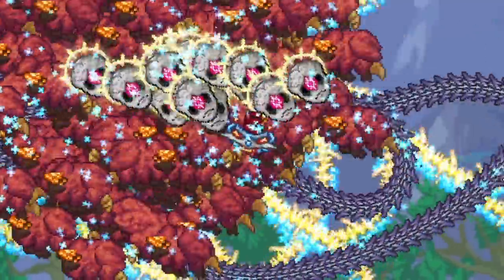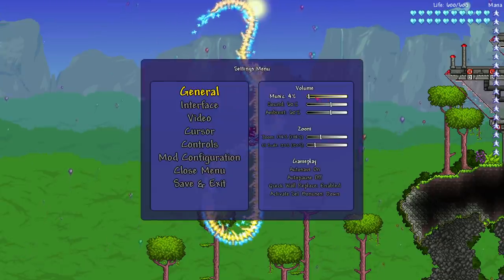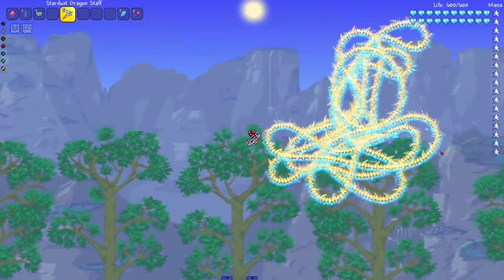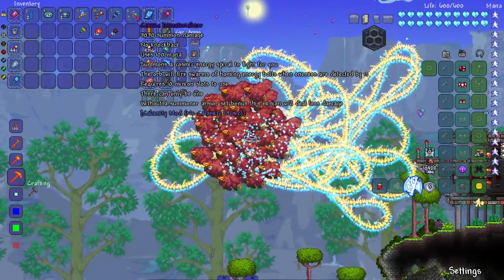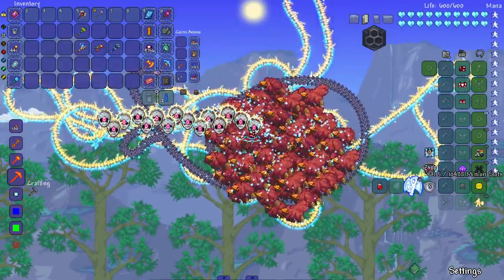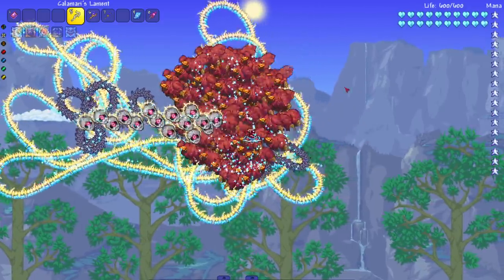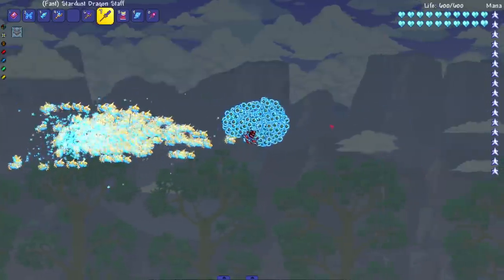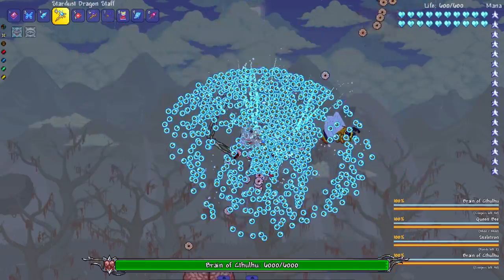How many Terraria summons can you spawn before the game crashes?!?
As the wise 21 Savage once said: "A lot"

Main mods used:
Cheat Sheet
Hero's Mod
Infinite Minions
Thorium
Calamity
Fargos Mod